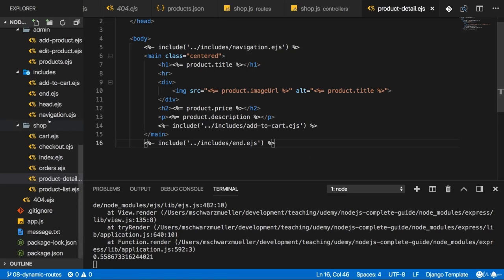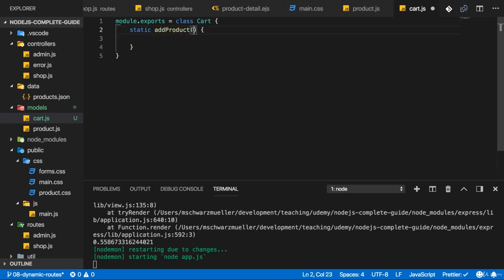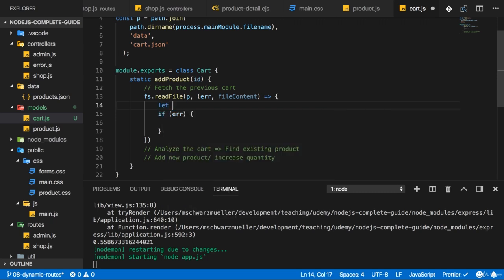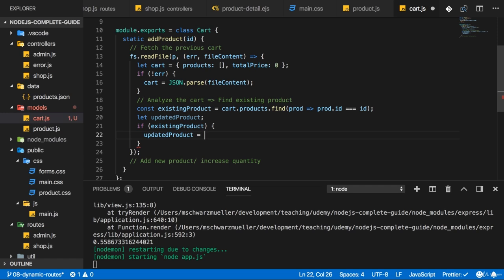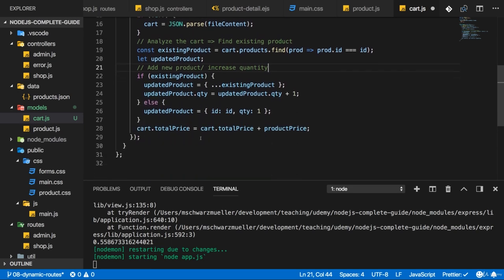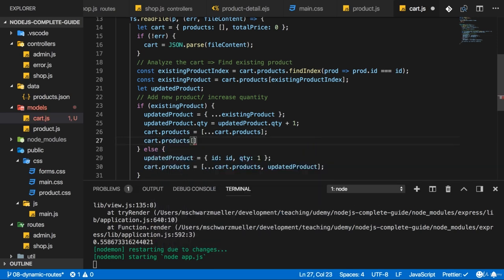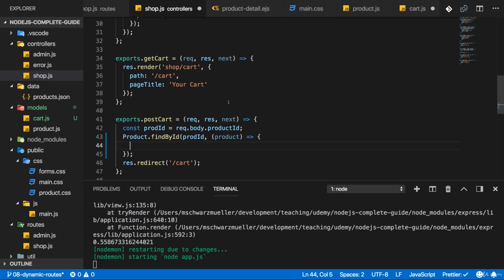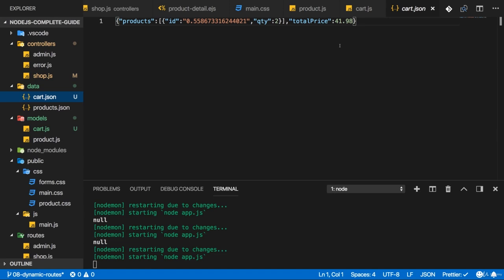009 Adding a Cart Model